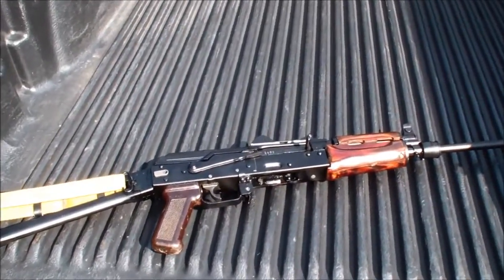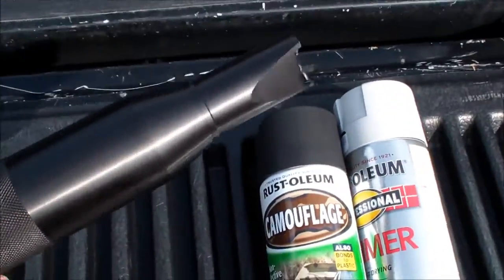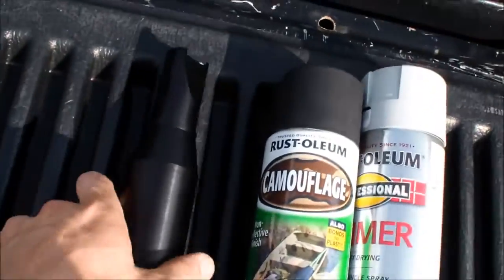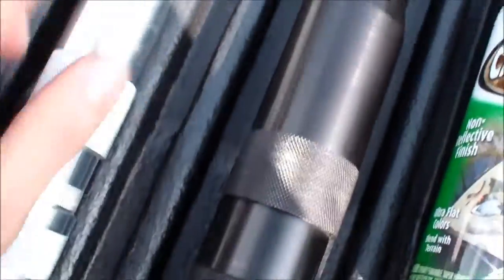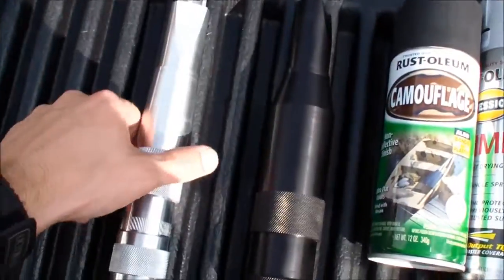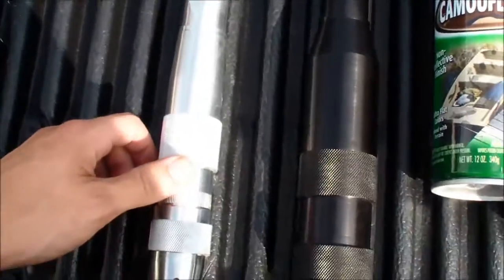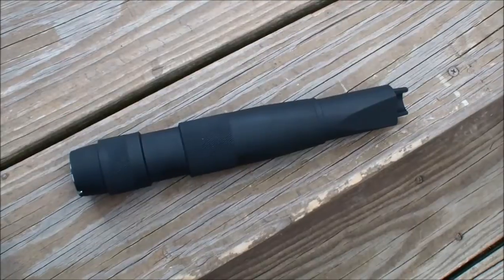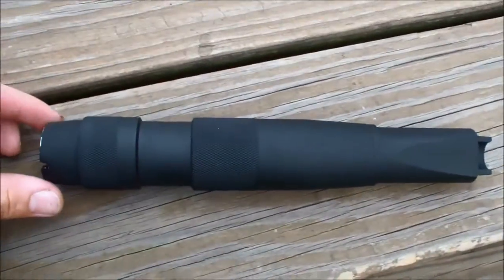PBS5 Fake Suppressor